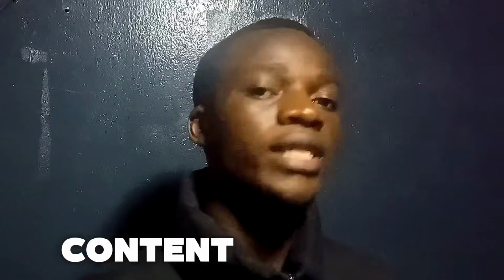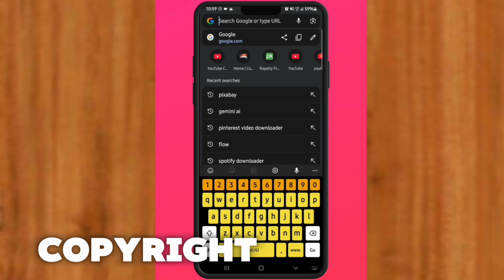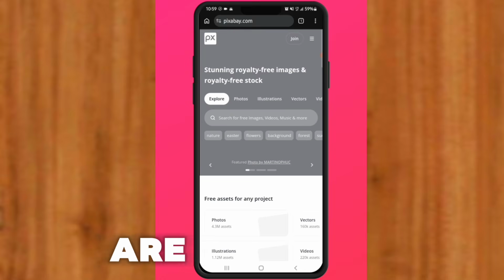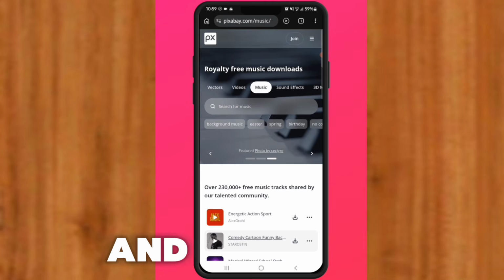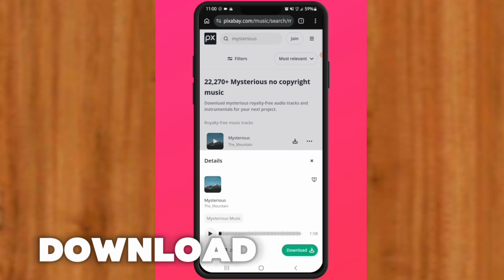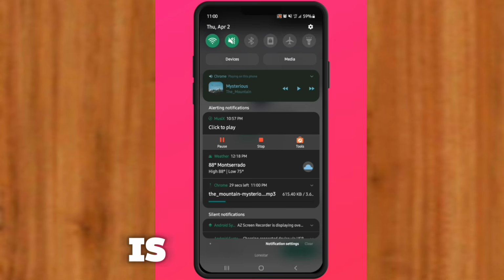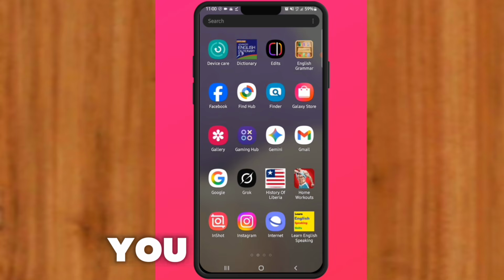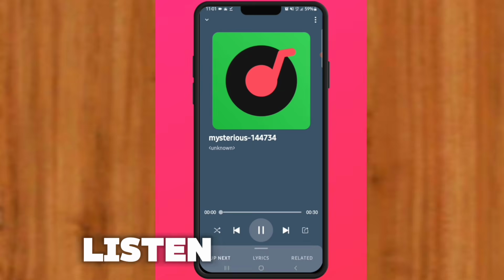"How to Download Songs with Chrome to File: Step-by-Step 2026 Guide.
Want to save your favorite music directly to your computer using just Google Chrome? In this video, I'll show you the easiest and fastest methods to download songs to your file system in 2026 — no paid software required!

⚠️ This video is for personal and educational use only.